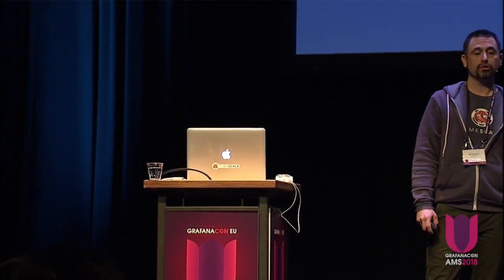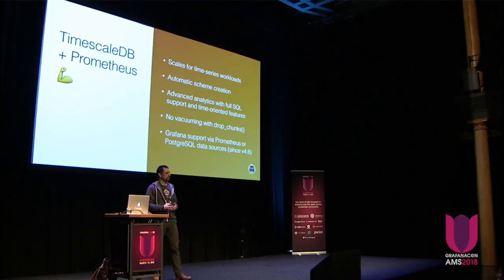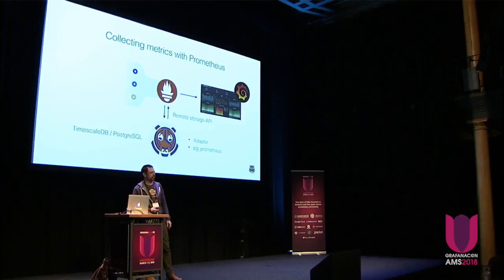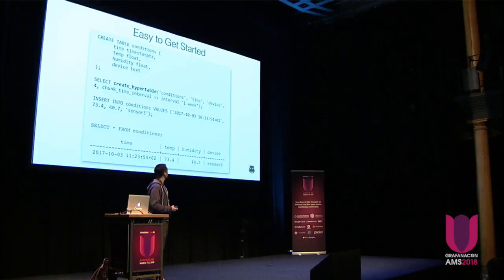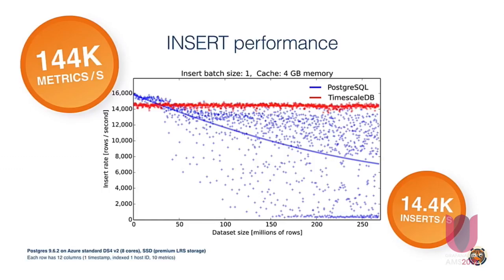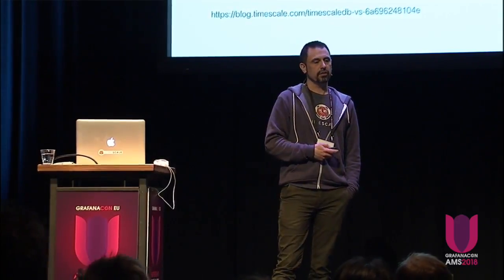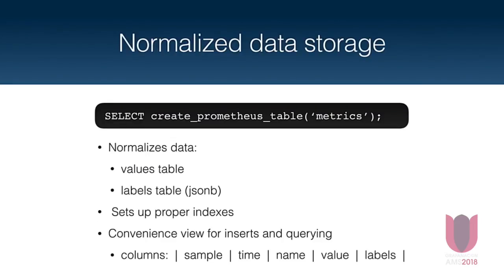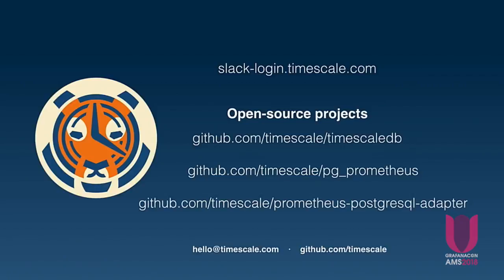Using Postgres, Prometheus and Grafana for Storing, Analyzing and Visualizing Metrics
In this talk, we take a somewhat heretical stance in the monitoring world, and describe why and how we chose to use PostgreSQL as a Prometheus backend to support complex queries (and get a full SQL interface).

Until recently, the databases supported by Grafana have been NoSQL systems, offering SQL-like or custom query languages that were limited in scope, and designed for specific data model and architectures in mind.